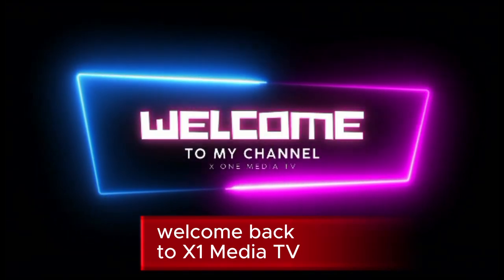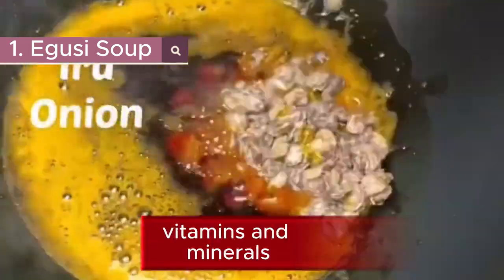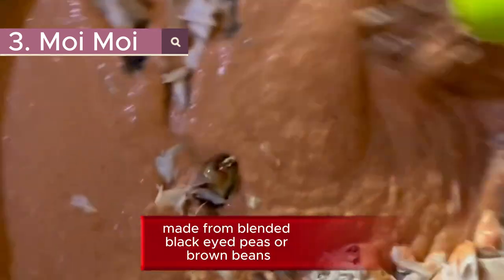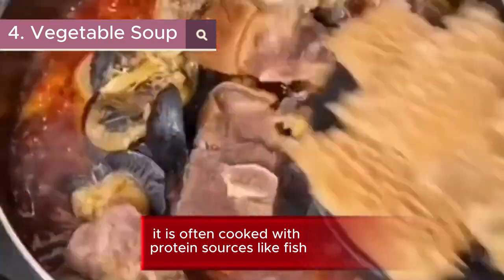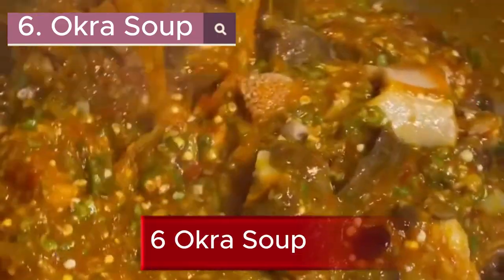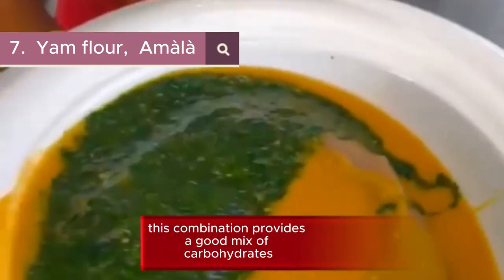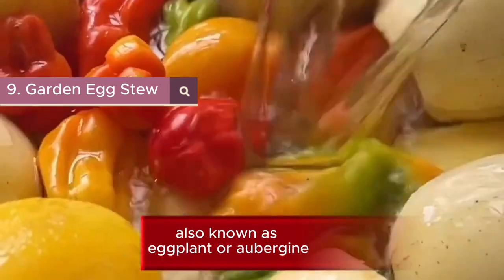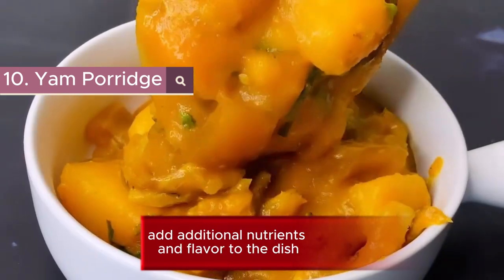Nigerian Top 10 Healthy Nutritious Food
Welcome back to X One Media TV, How are you guys doing... Today, we have a fantastic lineup of delicious and nutritious Nigerian dishes that will nourish your body and satisfy your taste buds. So, let's jump right in!"

1. Egusi Soup: Egusi soup is a popular Nigerian dish made with ground melon seeds and various vegetables. It is often cooked with leafy greens like spinach or bitter leaf and can include protein sources such as fish, meat, or tofu. Egusi soup is rich in protein, healthy fats, vitamins, and minerals.

2. Jollof Rice: Jollof rice is a flavorful and vibrant one-pot rice dish cooked with tomatoes, onions, peppers, and a blend of spices. It can be prepared with or without meat, and vegetables like carrots and peas can be added for extra nutrition. Jollof rice provides a good balance of carbohydrates, protein, and vegetables.

3. Moi Moi (Bean Pudding): Moi Moi is a steamed bean pudding made from blended black-eyed peas or brown beans. It is seasoned with onions, peppers, and spices and can be customized with additional ingredients like fish, shrimp, or vegetables. Moi Moi is high in fiber, protein, and essential nutrients.

4. Efo Riro (Vegetable Soup): Efo Riro is a nutritious Nigerian vegetable soup made with a variety of green leafy vegetables such as spinach, kale, or ugwu (pumpkin leaves). It is often cooked with protein sources like fish, meat, or crayfish. Efo Riro is packed with vitamins, minerals, and dietary fiber.

5. Grilled Fish with Plantains: Grilled fish, especially popular Nigerian fish varieties like tilapia or catfish, is a healthy and delicious option. It can be seasoned with spices, herbs, and a squeeze of lemon or lime for added flavor. Serve it with grilled plantains, which provide dietary fiber, potassium, and vitamins.

6. Okra Soup: Okra soup is a delicious Nigerian dish made from okra, which is a nutrient-rich vegetable. It is typically cooked with tomatoes, onions, peppers, and can be combined with protein sources like fish, shrimp, or meat. Okra is high in fiber, vitamins, and minerals, making the soup a nutritious choice.

7. Amala with Ewedu and Gbegiri: Amala is a Nigerian staple made from yam flour, and it pairs well with Ewedu soup (made from jute leaves) and Gbegiri soup (made from brown beans). This combination provides a good mix of carbohydrates, protein, and essential nutrients.

8. Roasted Plantain (Boli): Roasted plantain, known as boli, is a popular street food in Nigeria. It is made by grilling ripe plantains until they are soft and caramelized. Plantains are a great source of dietary fiber, vitamins, and minerals, making boli a healthy snack or side dish.

9. Garden Egg Stew: Garden egg stew is a flavorful Nigerian stew made from garden egg (also known as eggplant or aubergine). The stew is cooked with tomatoes, onions, peppers, and various spices. Garden egg is low in calories, high in fiber, and contains antioxidants, making it a nutritious addition to your diet.

10. Yam Porridge: is a hearty and nutritious dish made with yam, vegetables, and protein. It typically includes ingredients like yam cubes, tomatoes, onions, peppers, spinach, and a choice of protein such as fish, chicken, or beef. Yam is a good source of carbohydrates, vitamins, and minerals, while the vegetables and protein add additional nutrients and flavor to the dish.

We hope you enjoyed discovering the vibrant flavors and nutritional benefits they offer. Let us know your favorate dishes in the comment section and Don't forget to give this video a thumbs up if you found it helpful, and make sure to subscribe to X One Media TV for more tantalizing recipes and culinary inspiration. Until next time, happy and healthy cooking!"